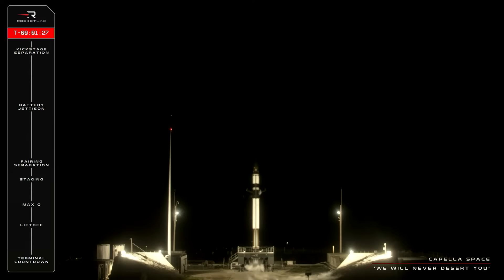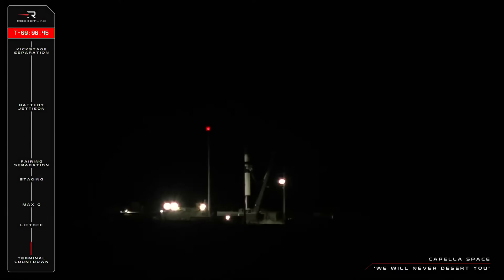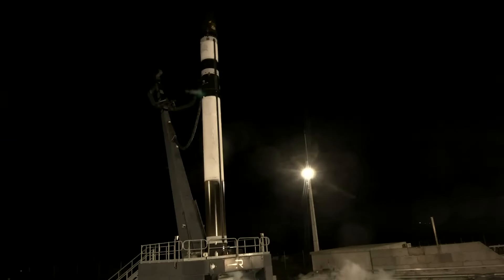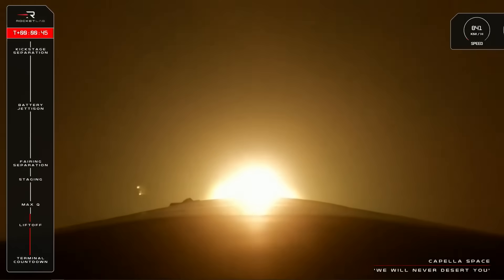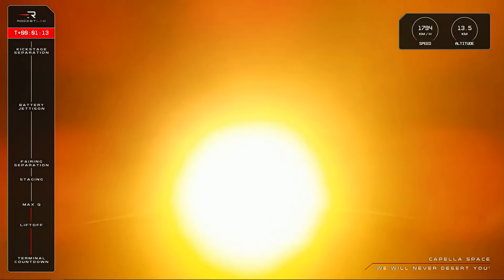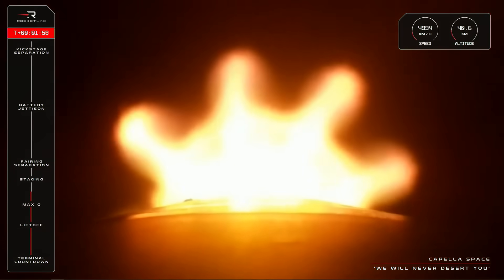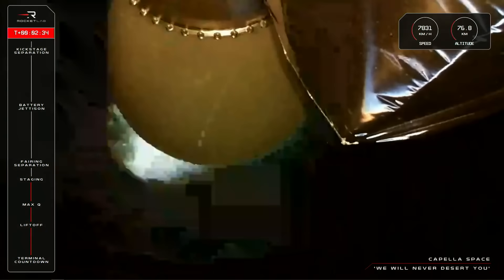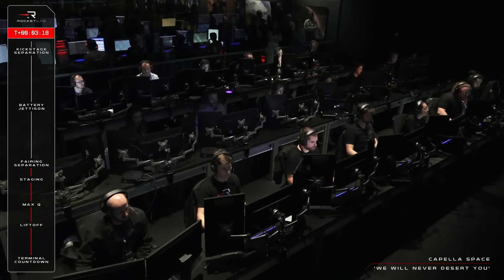Rocket Lab launch ends with anomaly after separation, payload lost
An Electron rocket carrying a synthetic aperture radar (SAR) spacecraft for the California company Capella Space launched from New Zealand on Sept. 19, 2023 at 2:55 a.m. EDT (0655 GMT; 6:55 p.m. local New Zealand time). Full Story

An anomaly occurred after the Electron's two stages separated as planned about 2.5 minutes after launch.